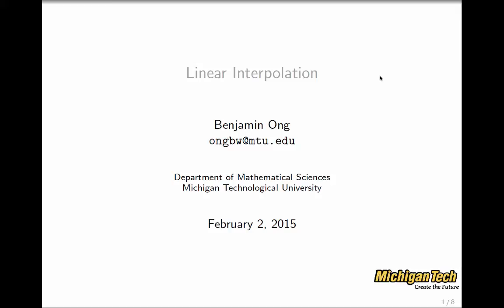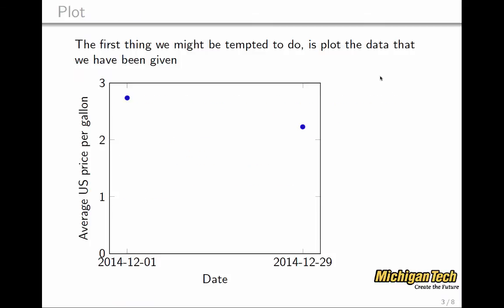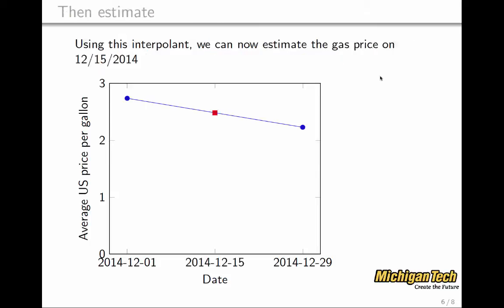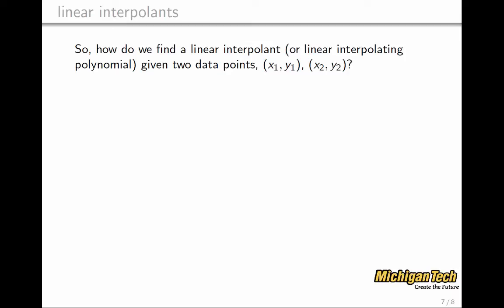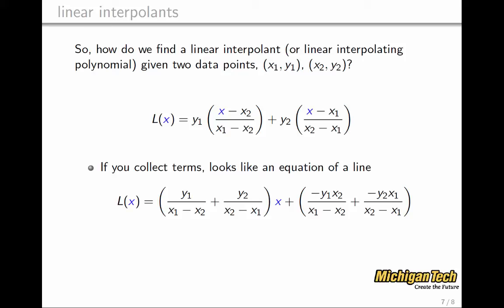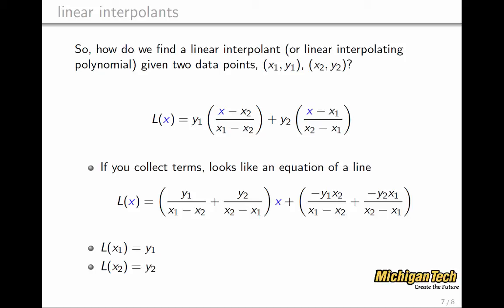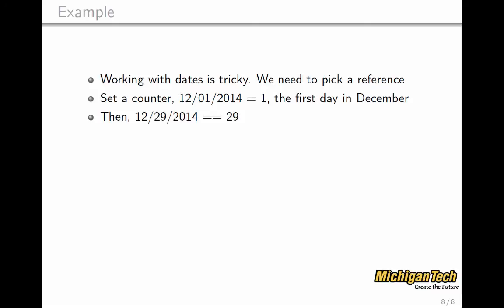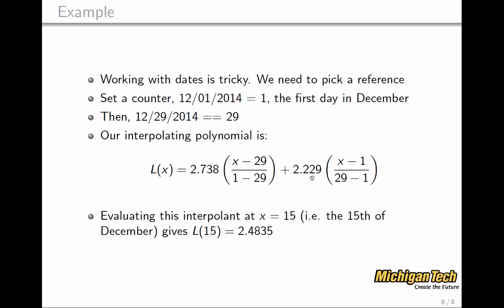Linear Interpolation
This short video clip demonstrates how linear interpolation is used to estimate function values given two data values.